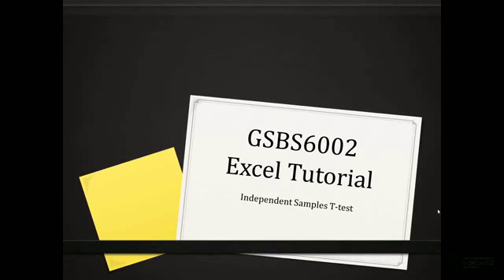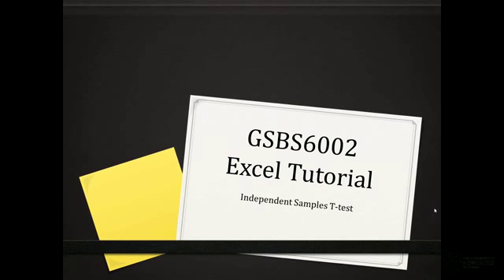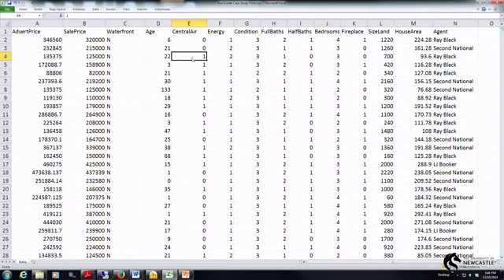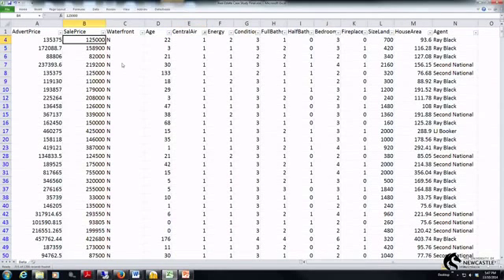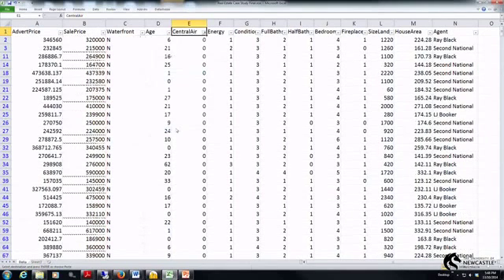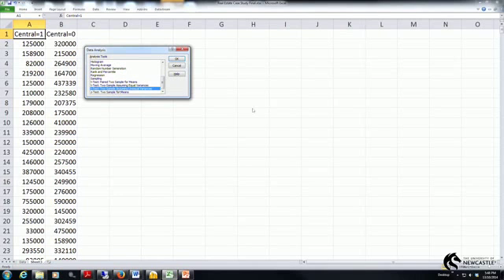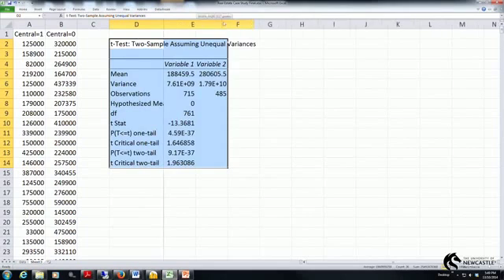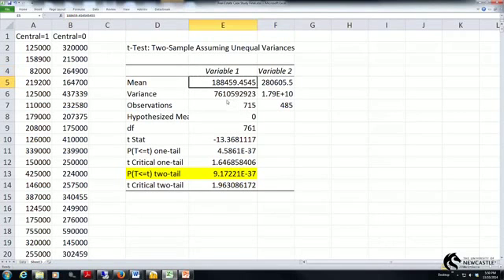Independent Samples t test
This video demonstrates how to perform an independent samples t-test in Excel.